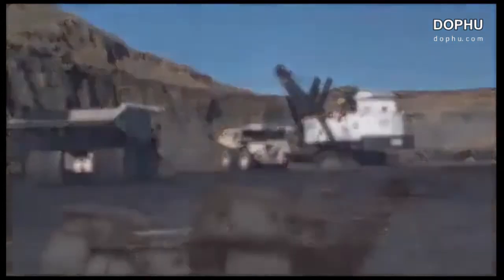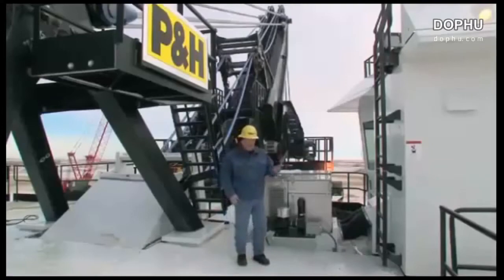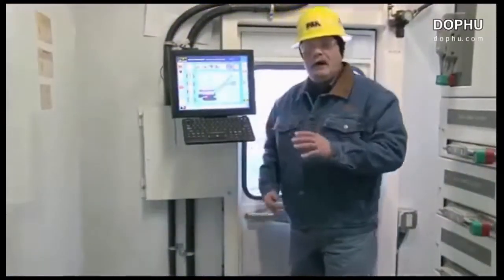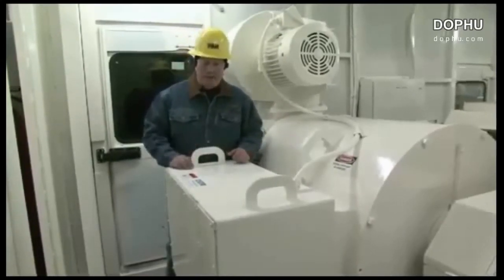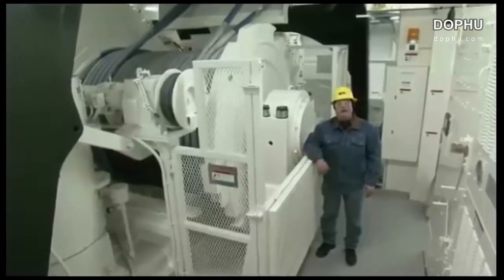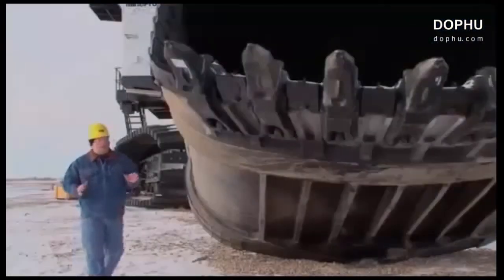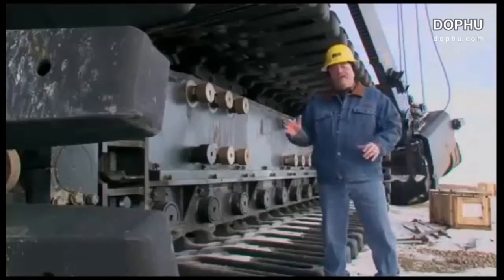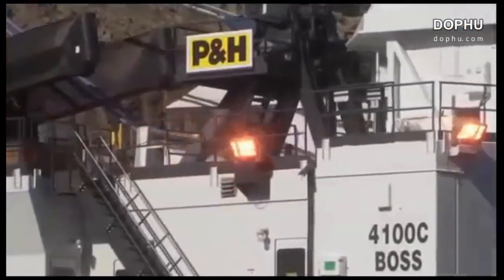Extreme Machines - Biggest Excavator In The World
The P&H 4100C BOSS provides a 90.8 metric ton (100 ton) nominal payload capacity specifically designed to operate in mines for loading of 218 metric ton to 363 metric ton (240 ton to 400 ton) haul trucks. With its 3505 mm (138 inch) wide crawler shoes, the P&H 4100C BOSS is specifically designed for operations that require low ground bearing pressure and high digging forces.
Capacity - 90.7 mt
Working weight (with dipper) - 1400 tons
Supply voltage - 7200 or 13800V

-- The Largest Construction Vehicles In The World ---
The Longest Truck in The World 2016